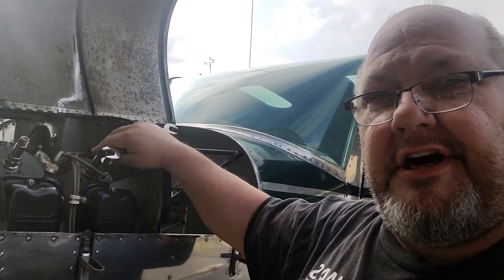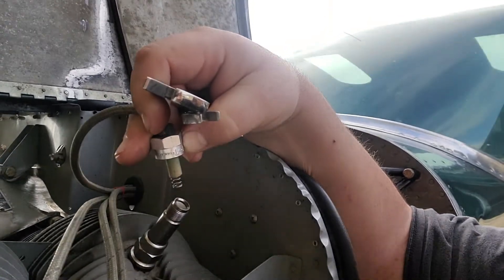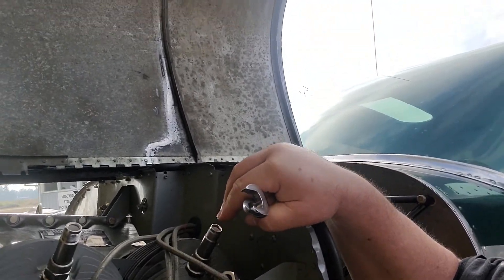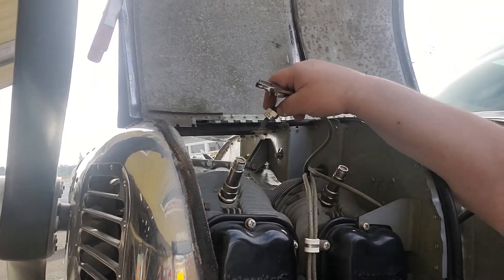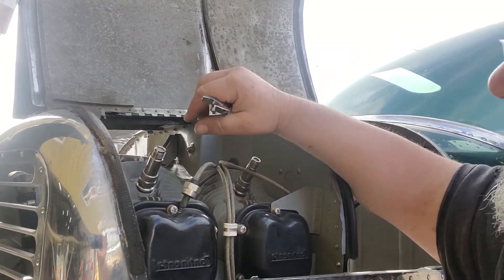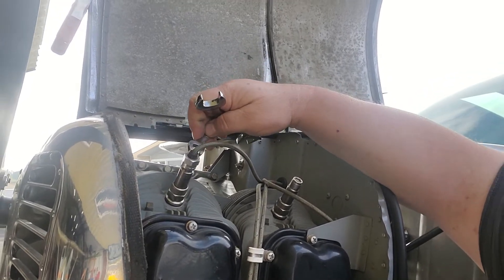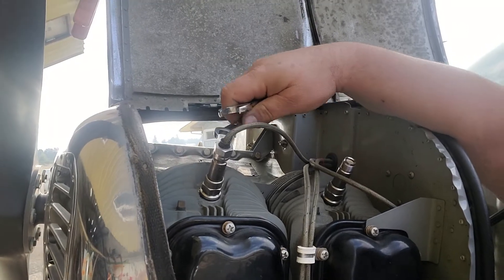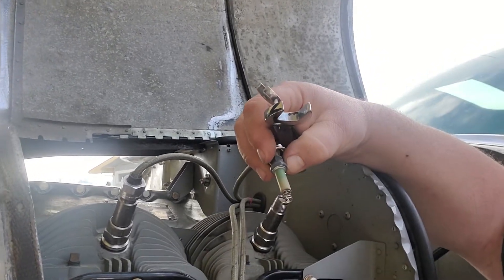Installing ignition leads onto the spark plugs.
tips on how to install spark plug leads on properly.